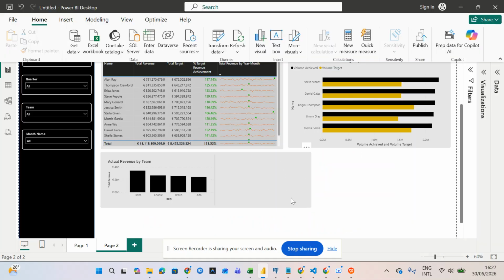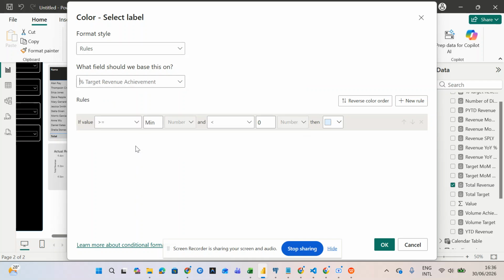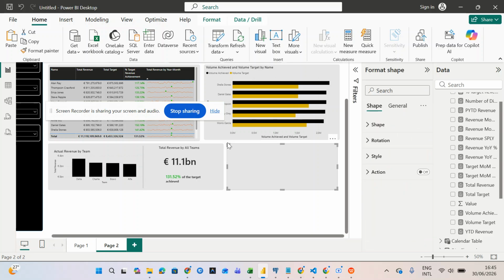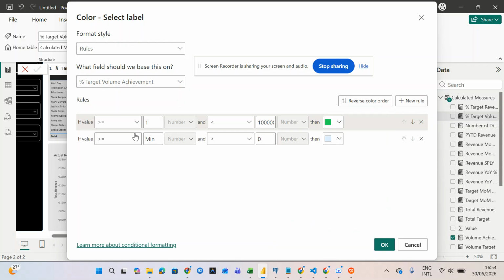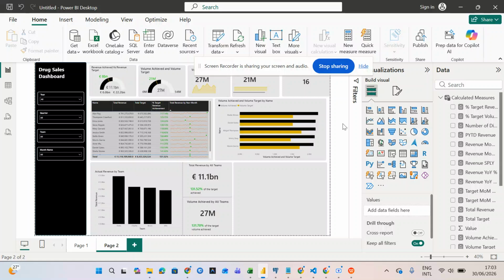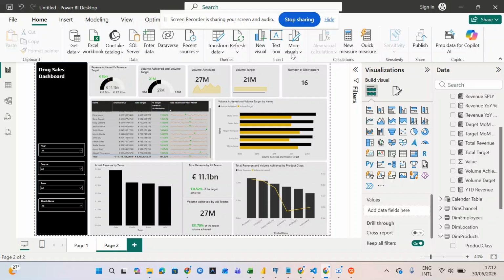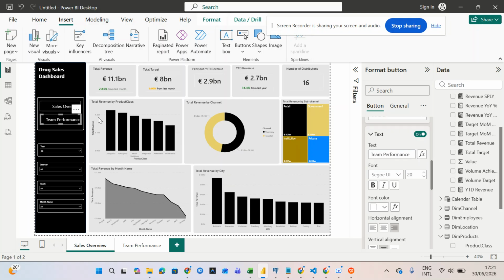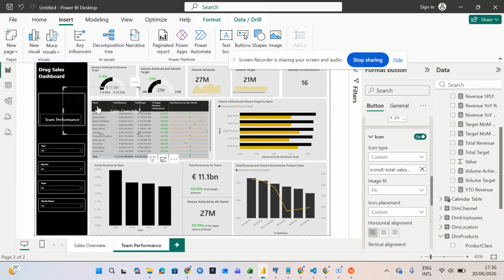Forggith Pharmacy - Visualization Final Touches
Learn how to build a professional Revenue & Volume Achievement Dashboard in Power BI, complete with team and product-level tracking, sleek navigation, and a full publish-to-service walkthrough.

In this video, I walk you through a step-by-step breakdown of how to analyze achievement by product and by team, design intuitive navigation with icons, and get your report live on Power BI Service — making your report insightful, interactive, and professional.

What you'll learn:

--- How to treat Revenue and Volume Achievement by Product, so you can pinpoint exactly which products are hitting or missing targets.
--- How to treat Revenue and Volume Achievement by Team, giving you a clear performance comparison across teams.
How to create navigation buttons and icons to make your report feel like a polished, app-like experience.
--- How to publish your Power BI report to Power BI Service, so your stakeholders can access live, up-to-date insights anywhere.